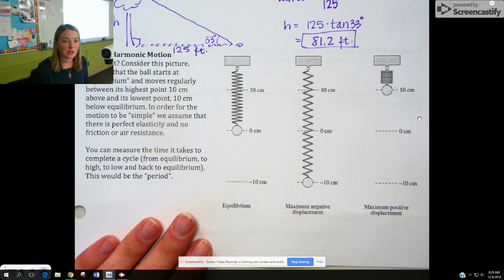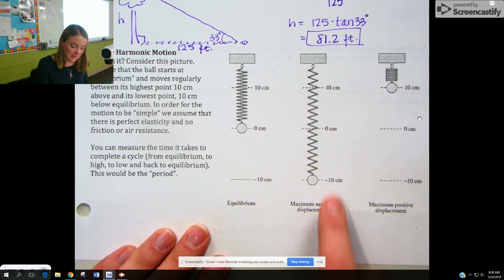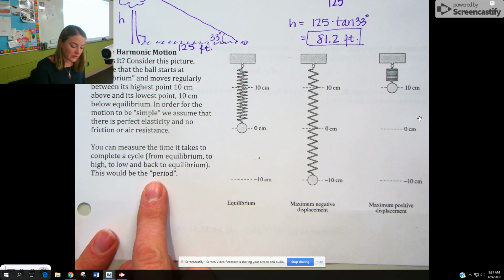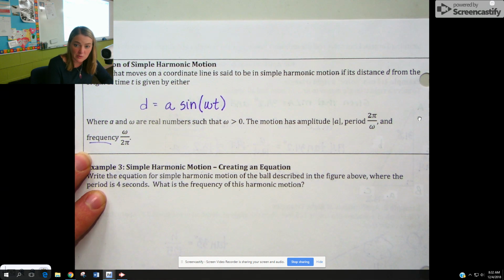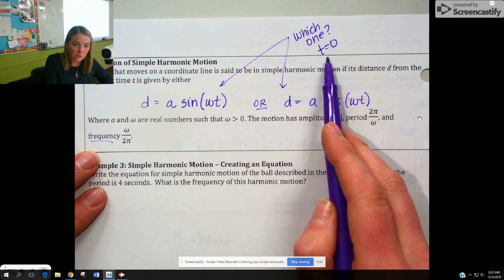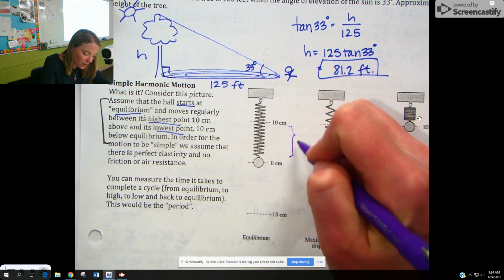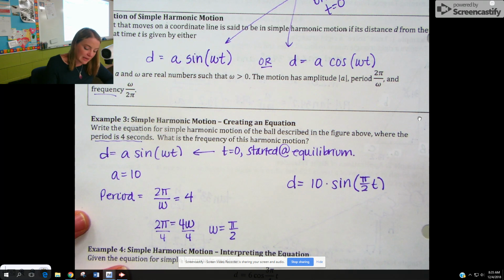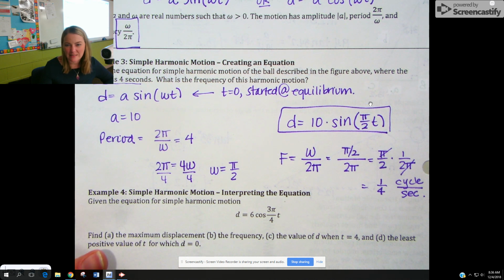HPC 4 8 video2